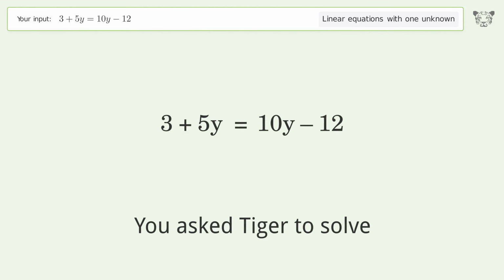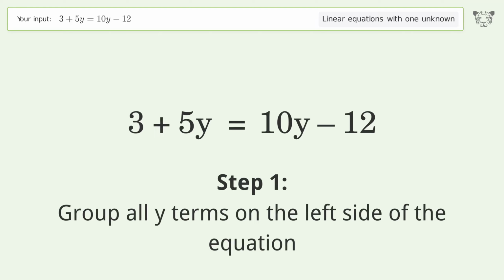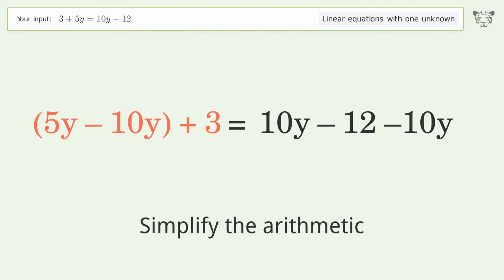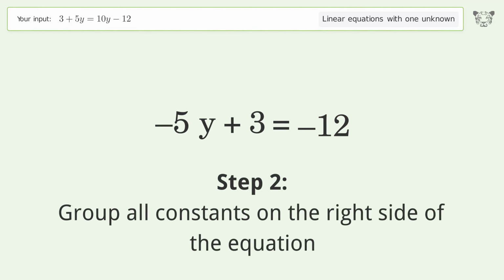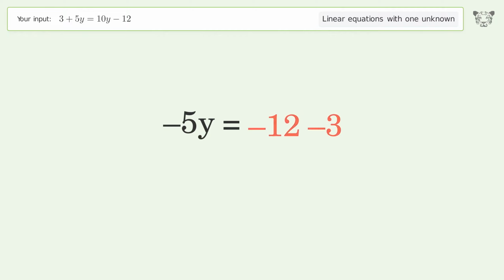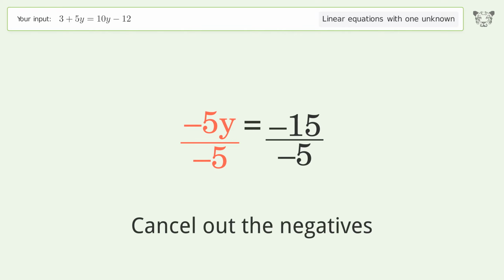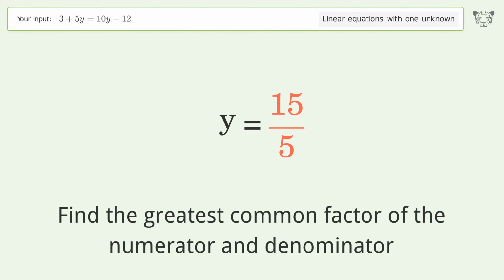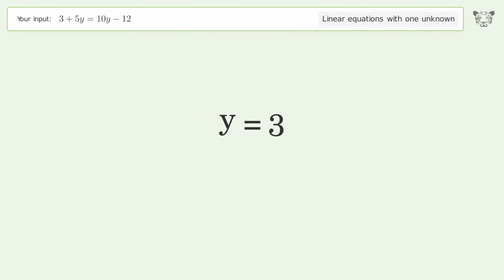Linear equation with one unknown: Solve 3+5y=10y-12 step-by-step solution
Solving 3+5y=10y-12 using the linear equation with one unknown solver

for a step-by-step and more tips and tricks for dealing with linear equations with one unknown.